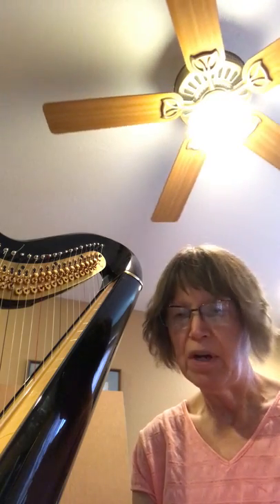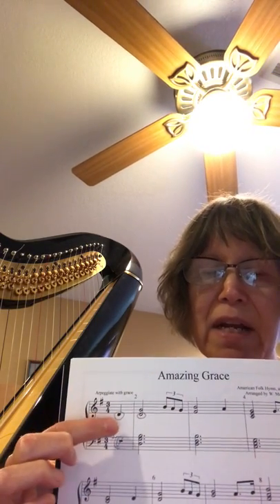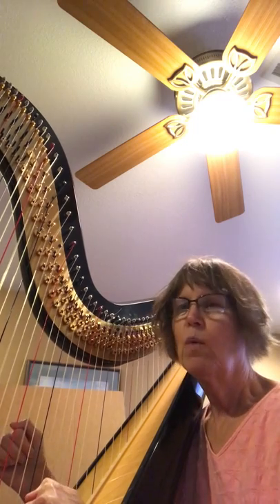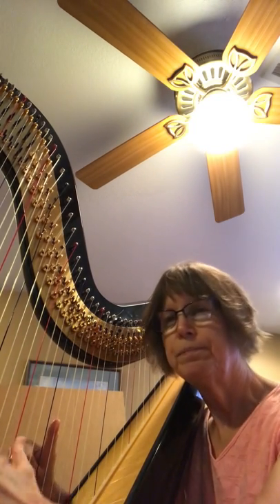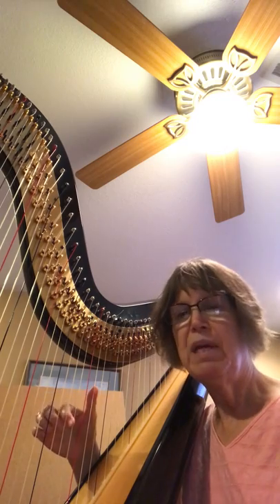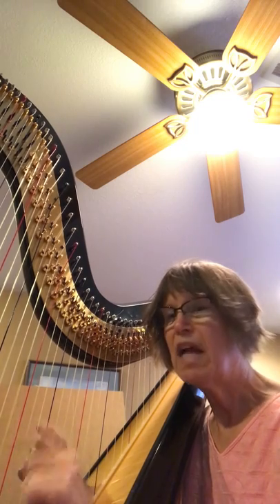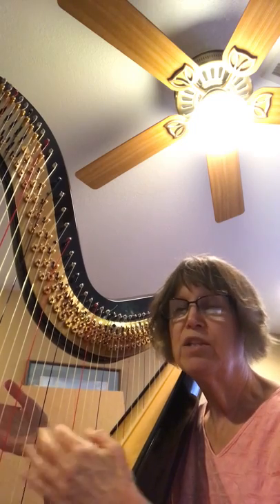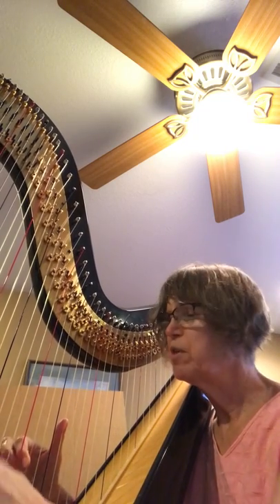Editing Harp Music: to ring or not to ring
On the harp, less is OK.  Because notes continue to ring, it is not necessary to play a full chord if the preceding note is part of the chord you are currently playing.  Watch the video and you'll get it.